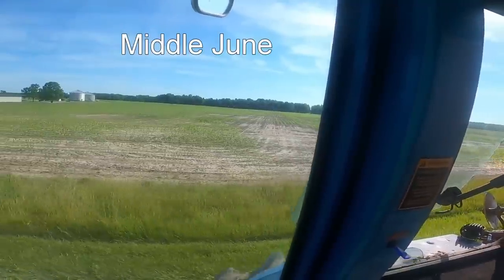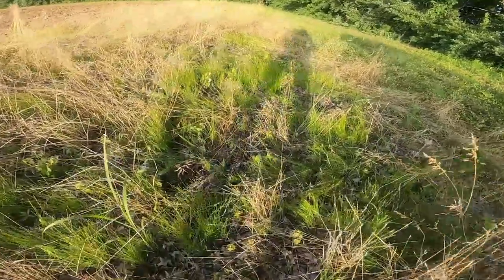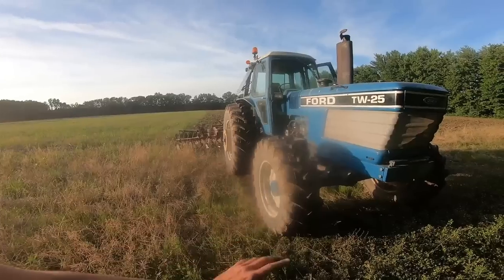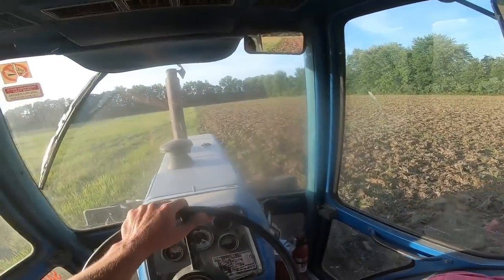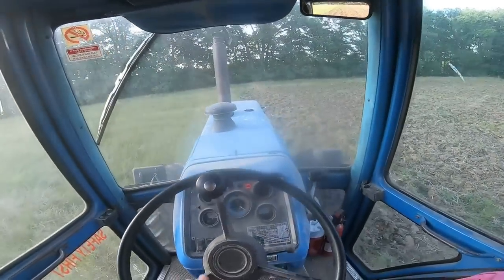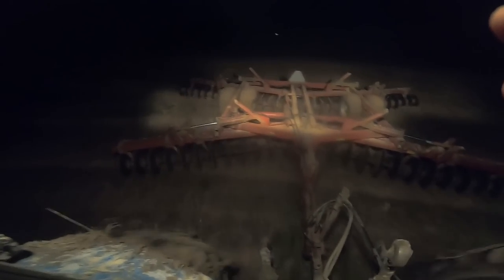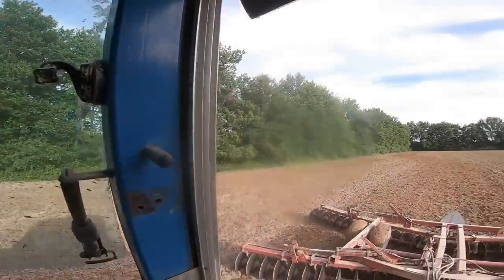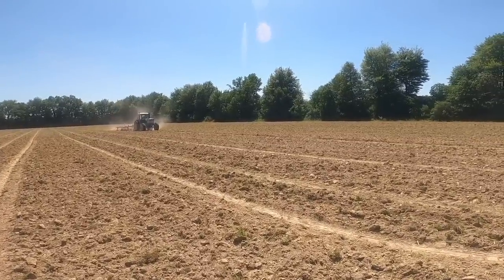Cracking Open Former no-till Land to Release Moisture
I am very happy and blessed for the opportunity to farm this land. It could pose some challenges on the moisture front. But with a little tillage, we'll force the soil to dry and accept seed.
The local soils can be very tight, wet and heavy. Ask Bandit for his prepared lecture on our soil. Short story, the soil needs air and light to dry.